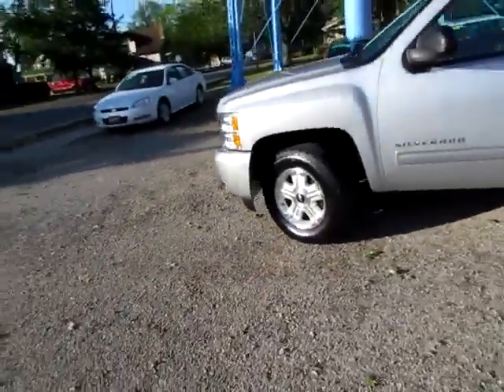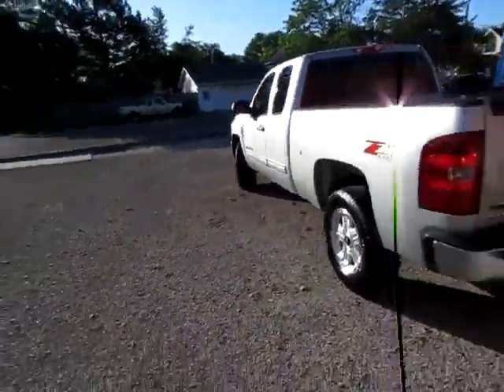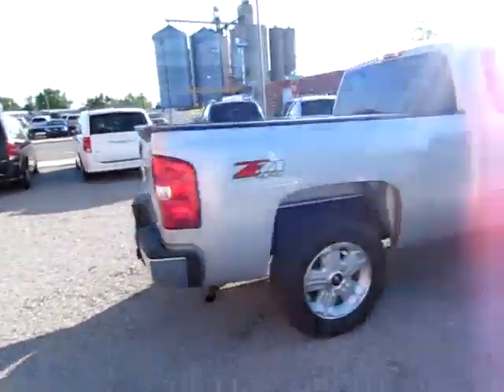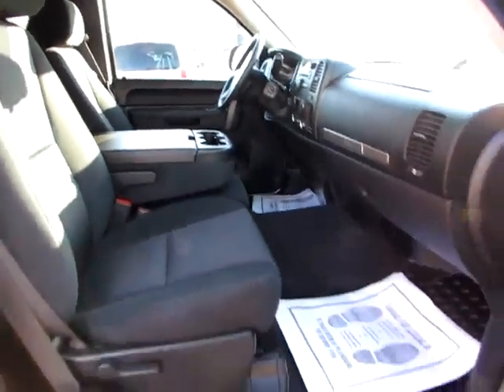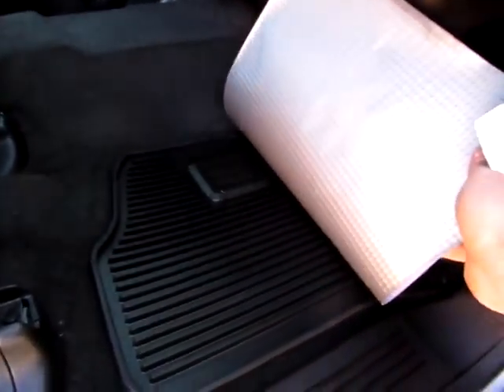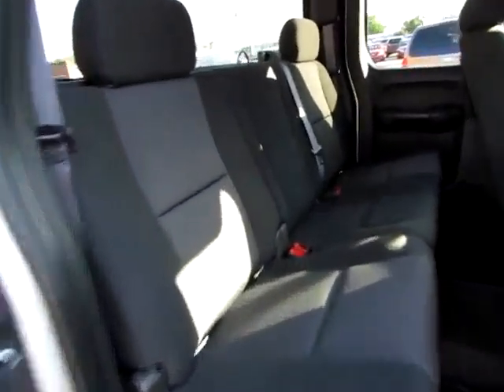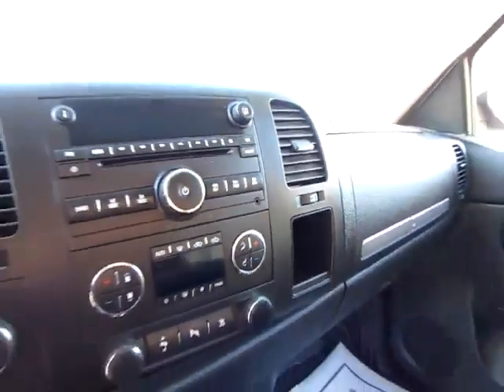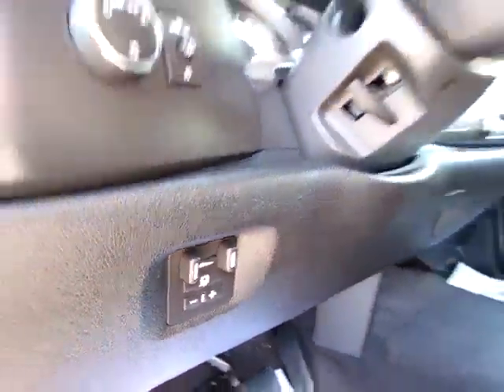193498 Silver 2011 Chevrolet Silverado LT Z71 4x4 Flex Fuel x264